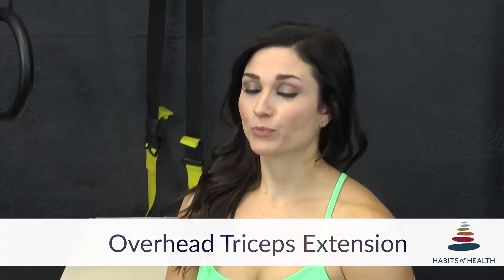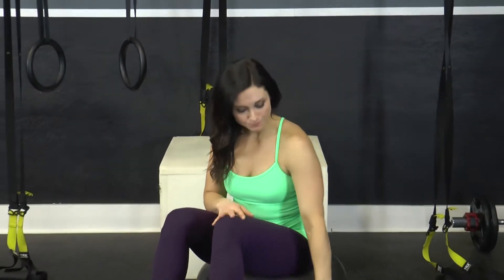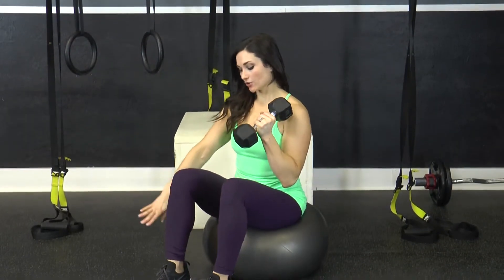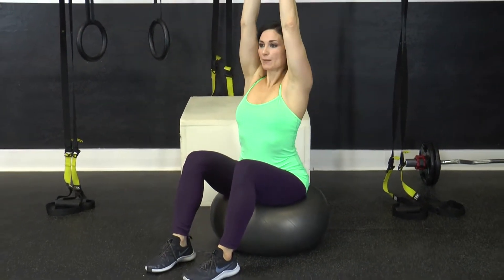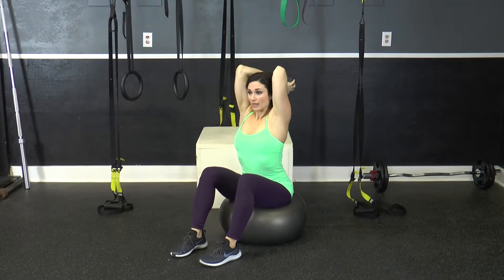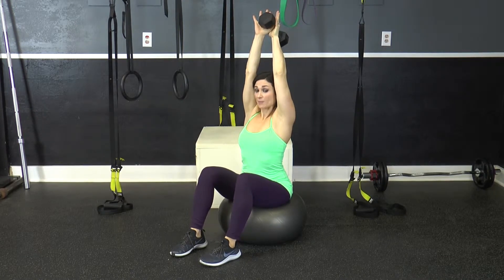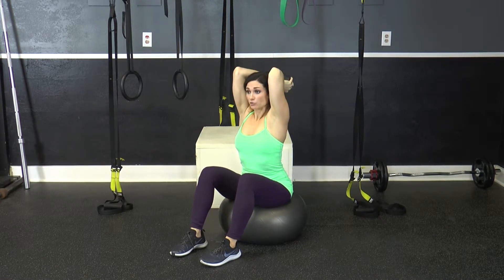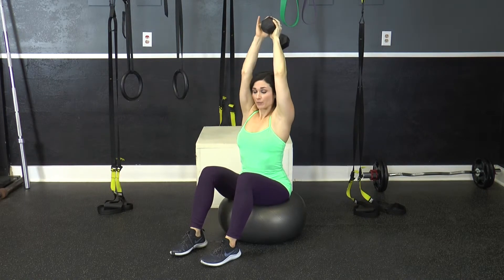Arms - Overhead Triceps Extension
Visit HabitsofHealth.com to learn more exercises and to learn more about Dr. A's Habits of Health.

*Consult a physician before beginning an exercise program.